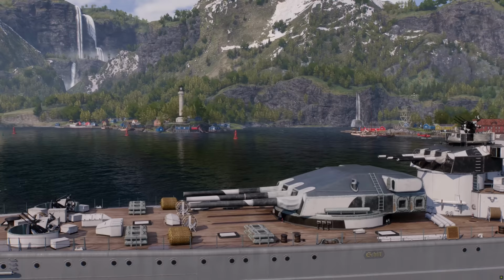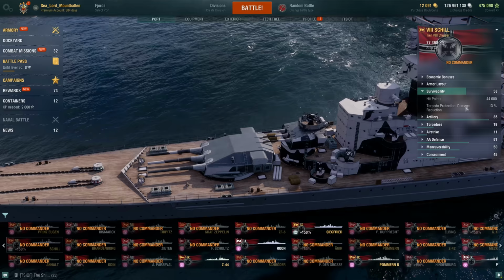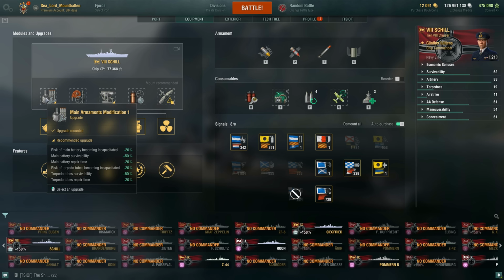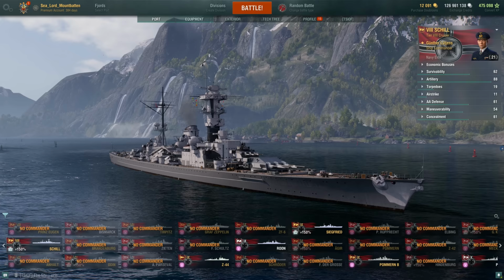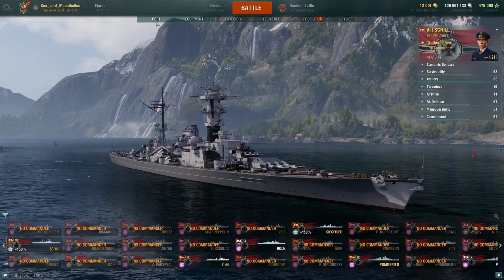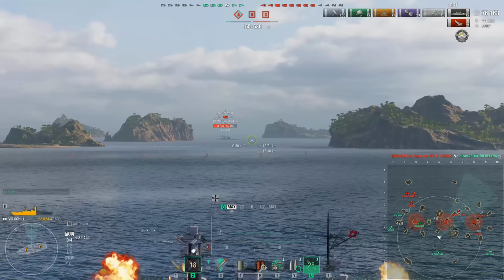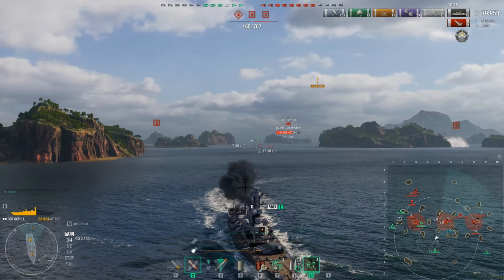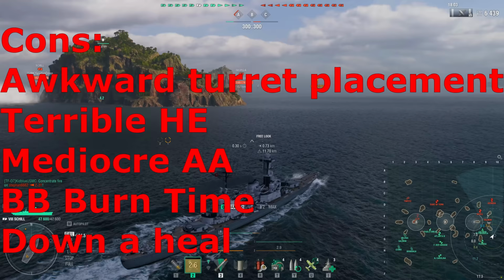World of Warships- Schill First Impressions: BIG SPEE!!! Or Big Disappointment?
Hey guys! Today we take a look at the new Tier VIII Premium German Cruiser Schill! Enjoy!

Chapters:
0:00 Ship Intro
2:49 Exterior/Economy
4:08 Ship Armor
5:54 Ship Stats
9:18 Commander and Module Build
14:18 Gameplay Review